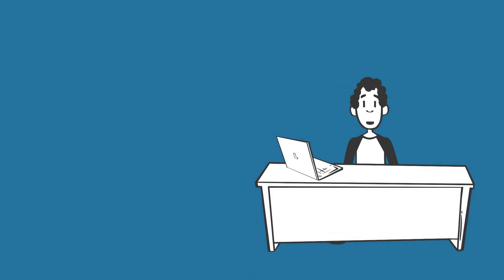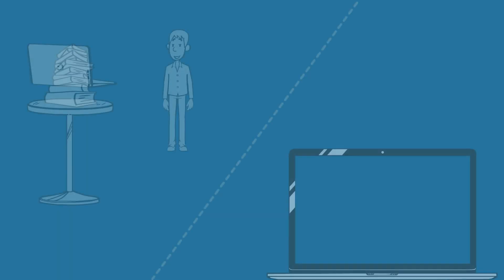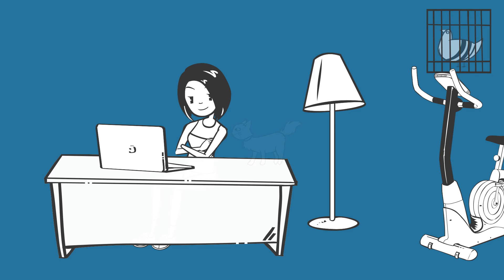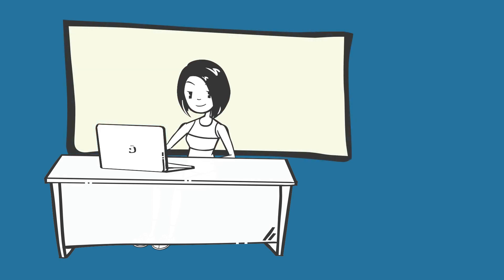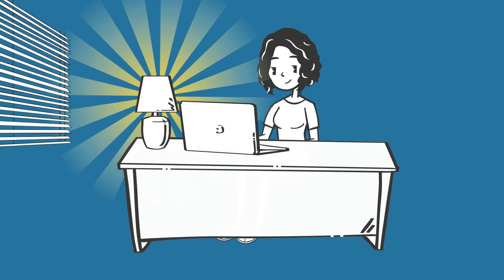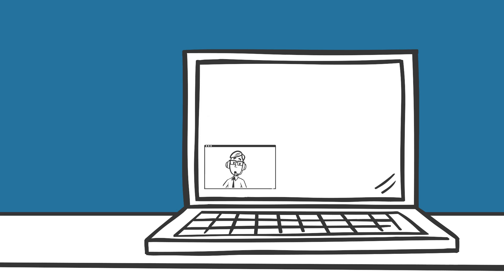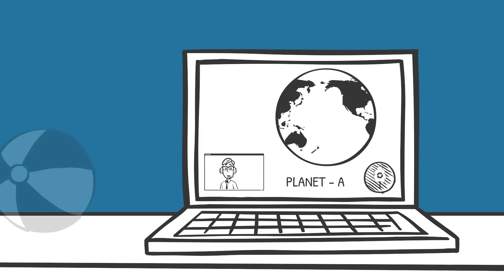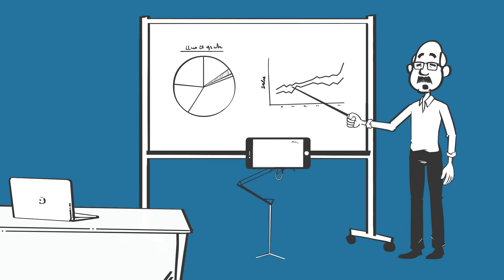Digital learning experience - Presentation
The National Youth Council of Slovenia has produced a series of useful and educational short videos to help anyone involved in formal or non-formal education to develop a better quality educational process and environment online.

Our next video will help you make a quality presentation.

The project is co-funded with the help of the Slovenian Office for Youth; Erasmus+ programme and MOVIT institute.

Pri Mladinskem svetu Slovenije smo za projekt Digitalna učna izkušnja 21. stoletja pripravili serijo uporabnih in izobraževalnih kratkih videoposnetkov, s katerimi želimo vsem, ki se ukvarjajo z formalnim ali neformalnim izobraževanjem, pomagati pri pripravi kvalitetnejšega izobraževalnega procesa ter okolja preko spleta.

Naš naslednji video vam bo pomagal pripraviti kvalitetno predstavitev.

Projekt je financiran s pomočjo Urada Republike Slovenije za mladino; Programa Erasmus+ in Zavoda MOVIT.